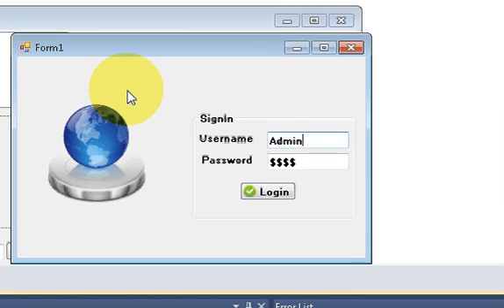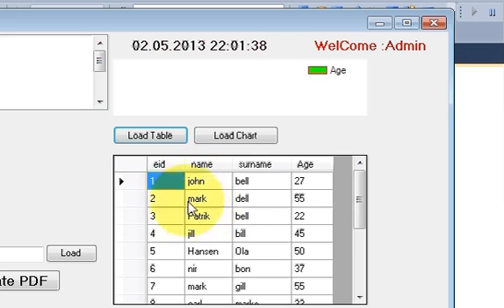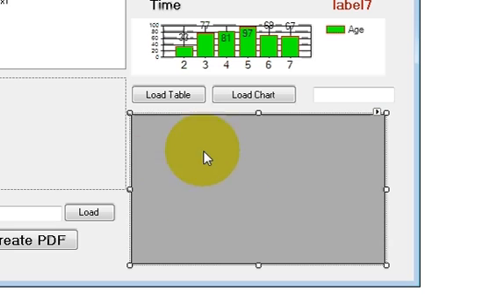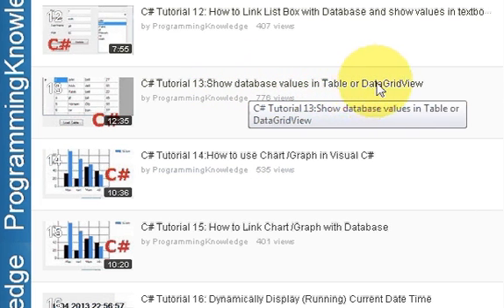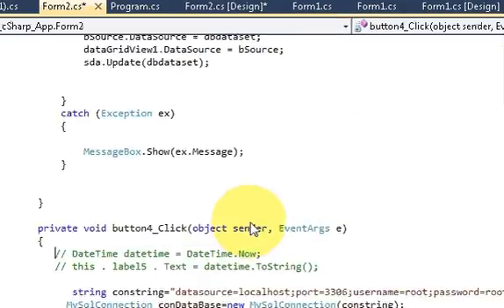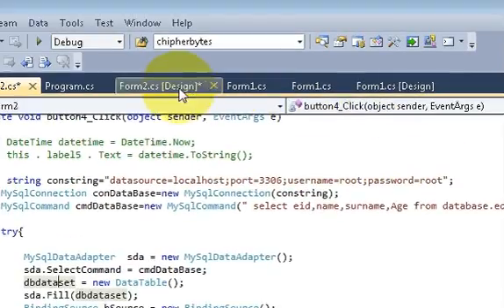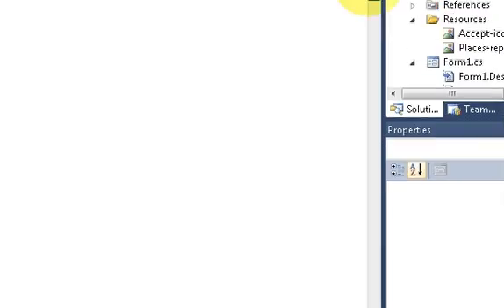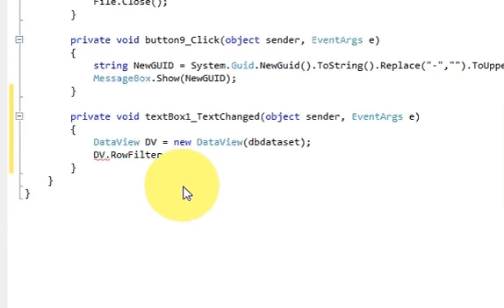C# Tutorial 56: Search data in database and Filter in datagridview or table in C#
Code for searching data from database using C#.

C# Search in database
how to search data in database in asp.net with c#
how to search data with data grid in asp.net using c#
how to make search in sql database in asp.net using C#
To Search The Data From Database Using Asp.net(C#)
Search as you type implementation in C# using Sql Database
C# display data from database using sqlparameters
c# - Displaying selected data in a datagridview
c# - How to Display data in datagridview from access database
updating data in database using datagridview C#
Datatable Search